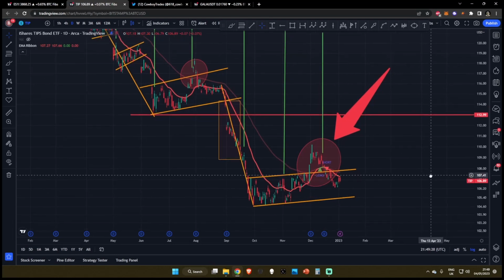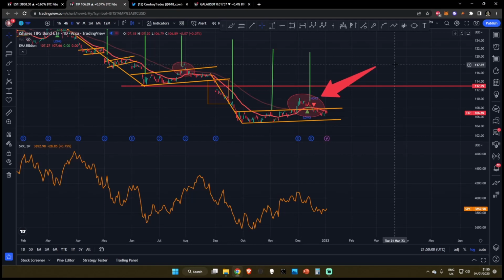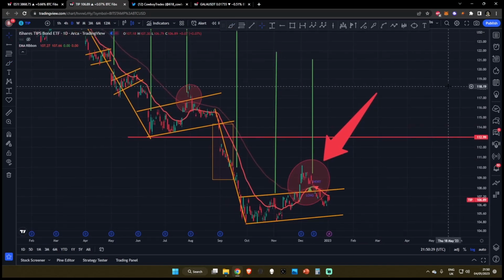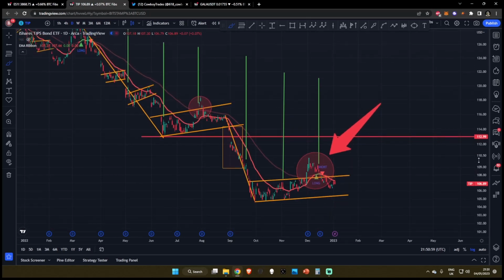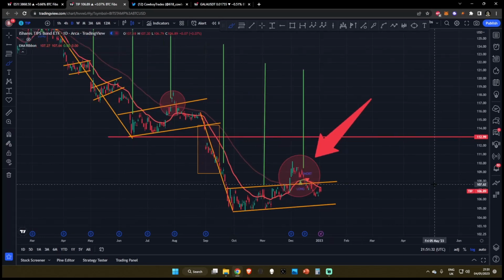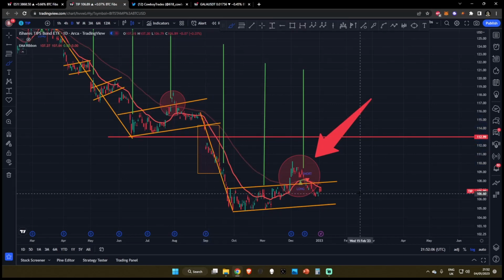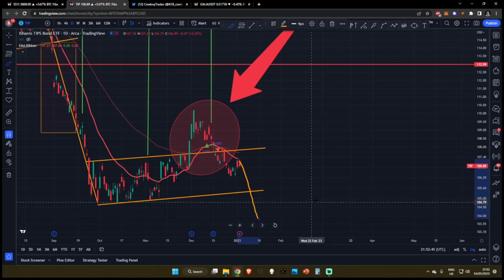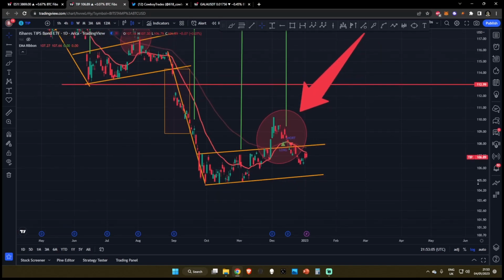This Chart Predicts Imminent Doom...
This Chart Predicts Imminent Doom... - Stock / Equity / Bond Markets / Crypto Technical Analysis and Price Prediction

Chapters:
0:00 Intro

0:23 iShares TIP ETF

3:37 Outro

Leverage Trading Platforms (For Experienced Traders Only)